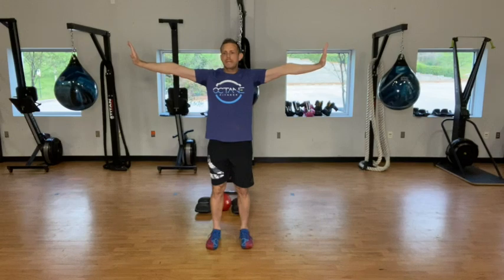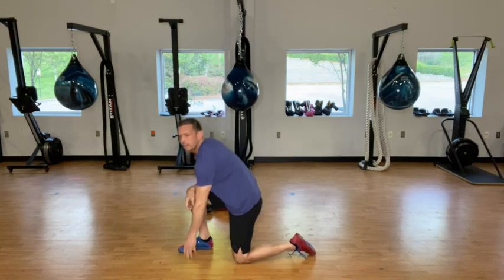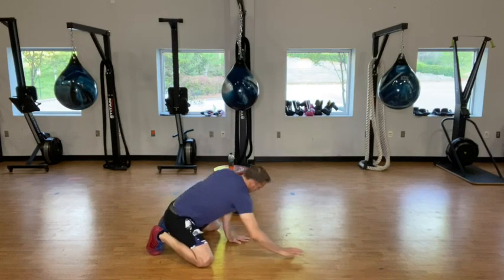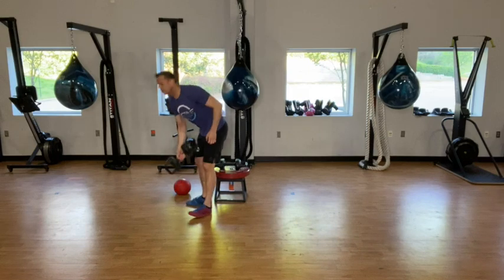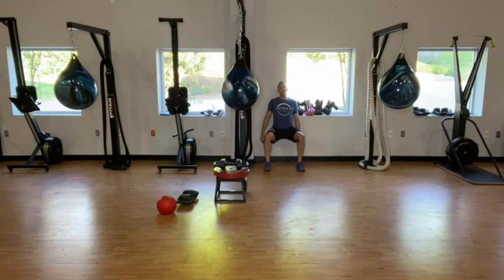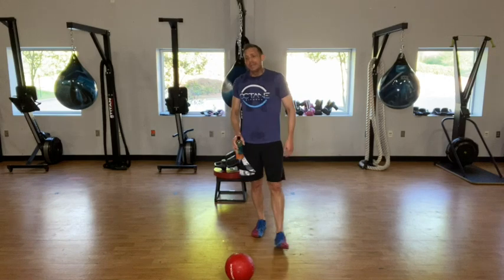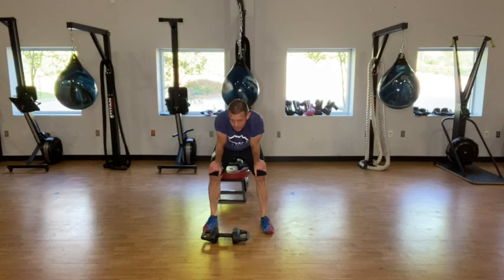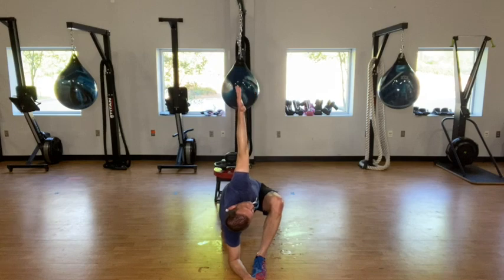Octane - LIVE - 041020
BUILD
4 Rounds —
:30 WTD Hip Thrusts
:30 Glute Bridge Hold
:60 Rest

3 Rounds —
:30 WTD Lunge (L)
:30 WTD Lunge (R)
:30 Rest
:60 Wall Sit
:60 Rest

SPRINT
3 Minutes —
9 Hang to OH
6 Squat Jumps
3 Burpees

1 Minute —
Active Rest (Walk+Breathe)
*Repeat Circuit 5 times